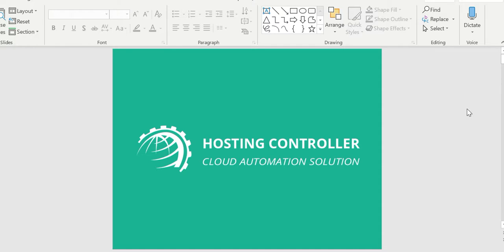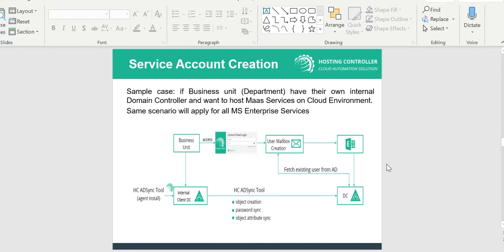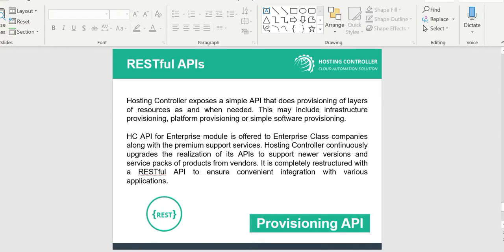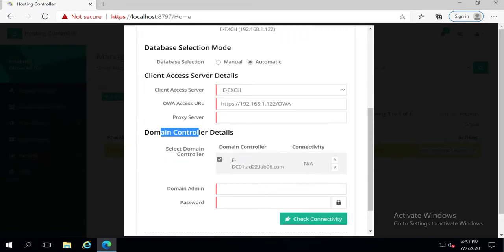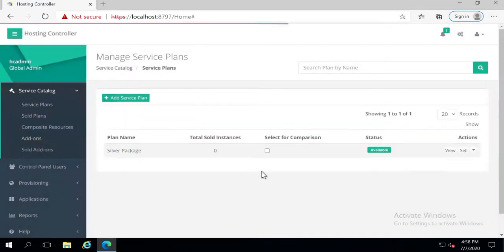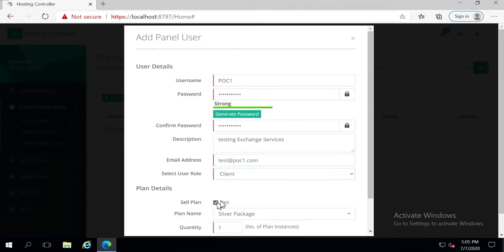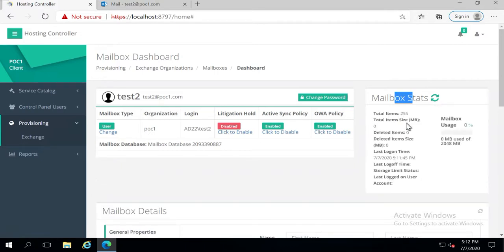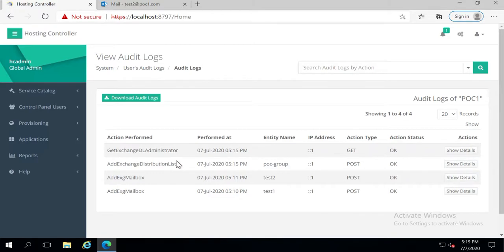Hosting Controller Exchange Module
Hosting Controller Hosted Exchange Module provides a comprehensive automation control panel for Microsoft Exchange Server.

With Hosting Controller Exchange Module enterprises, government organizations and service providers can create and manage Exchange Mail Domains, Mail Boxes, Distribution Lists & Public Folders in a multi-tenant environment. The control panel comes with a comprehensive self-serve portal for all user levels.